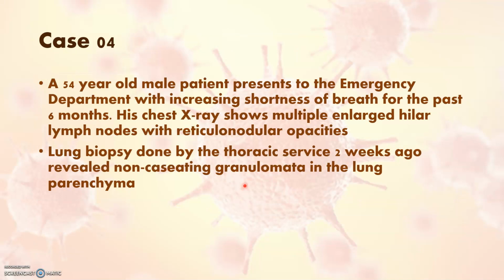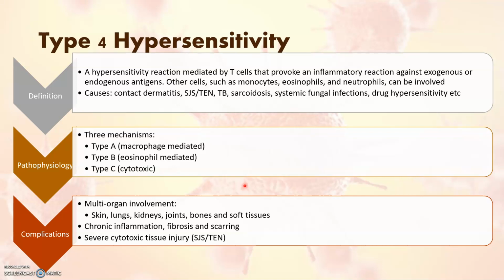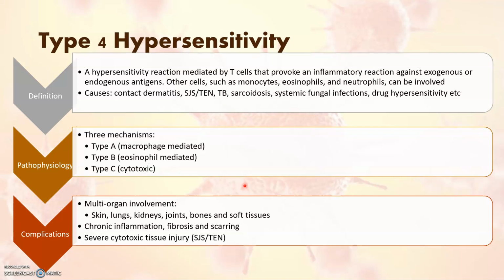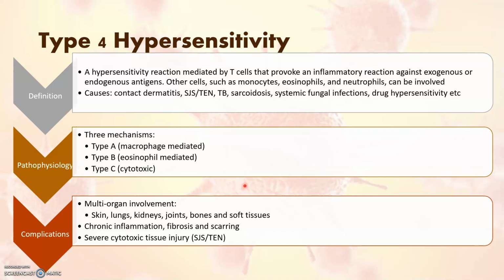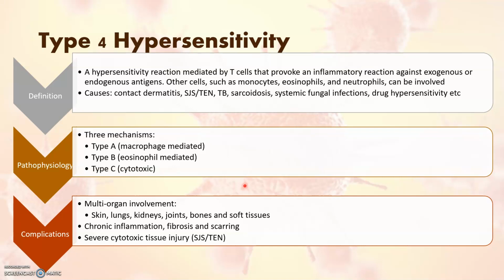DMPart1_Type4Hypersensitivity_2023